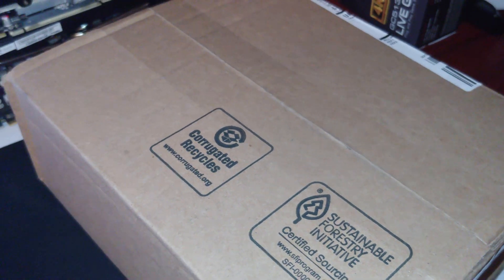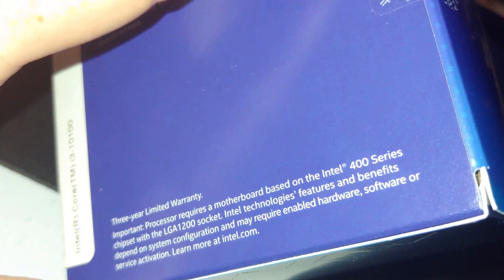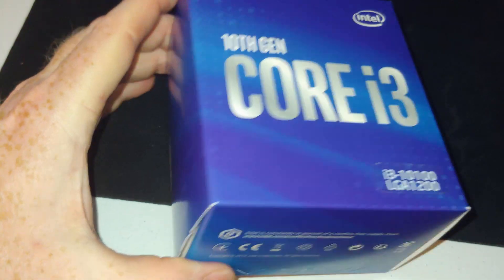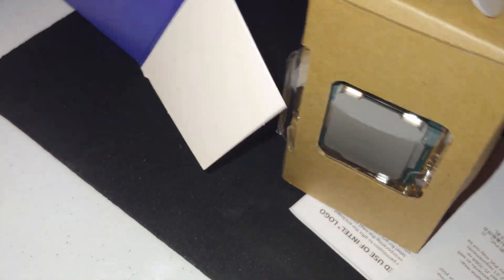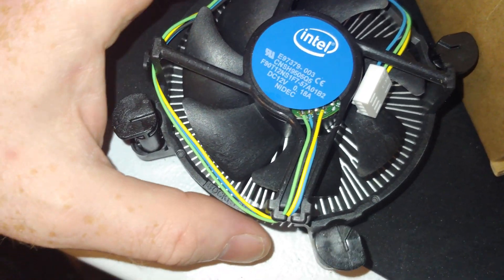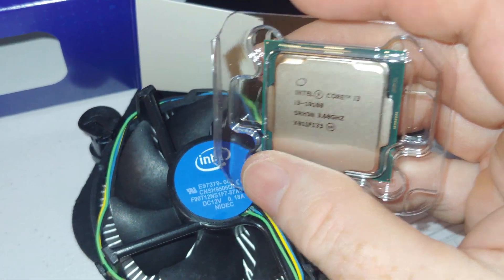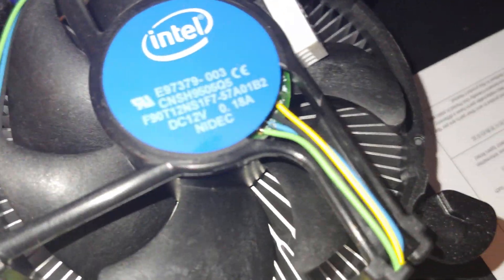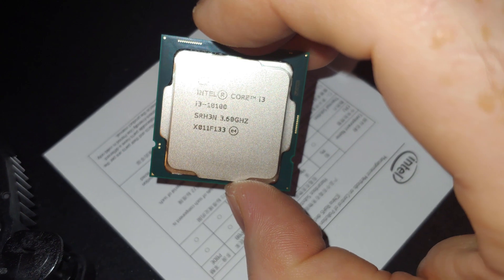Unboxing Intel I3 10100 CPU, 10th Gen powerhouse, overview of features